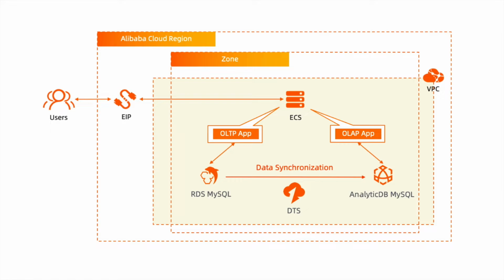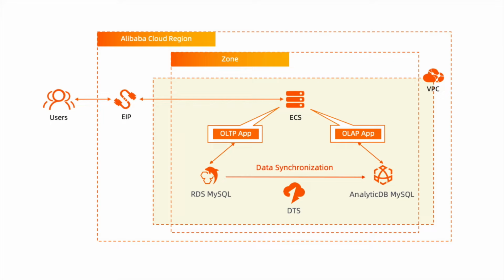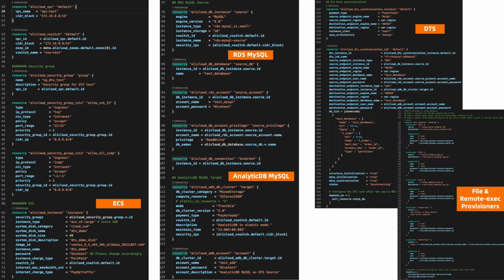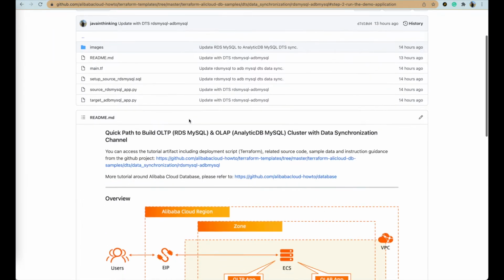OLTP+OLAP Solution | Quick Path to Build RDS MySQL & AnalyticDB for MySQL With Data Sync Link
🌟Follow our Github 🌟
Follow our GitHub to learn more best practices, or to perform all in this video step by step under the instruction of the documentation below.

⚡️Try Now⚡️
Alibaba Cloud Database Overview